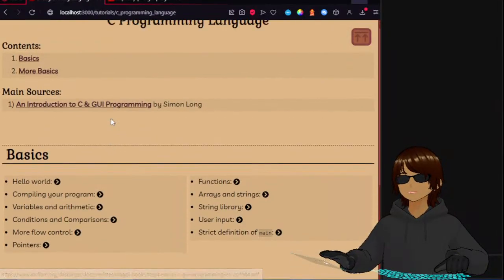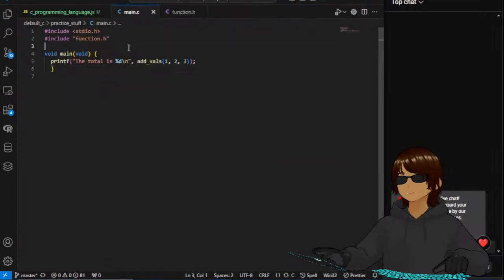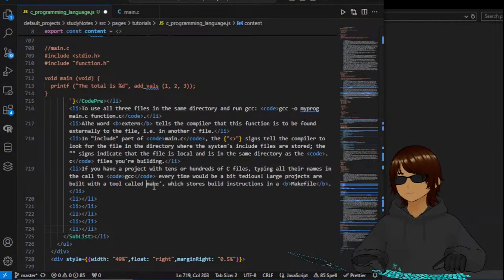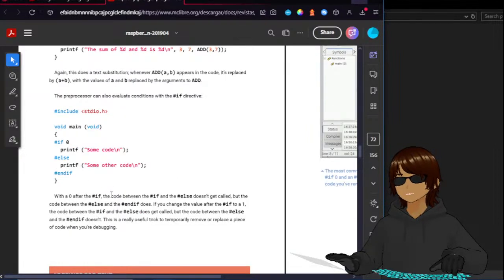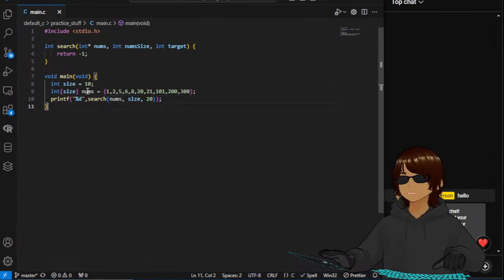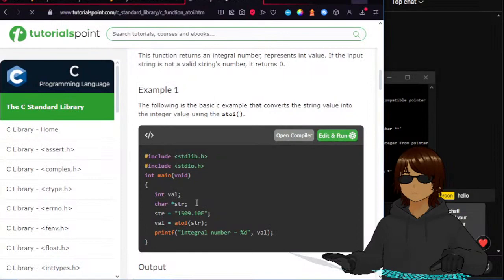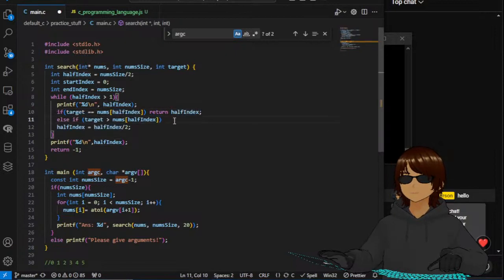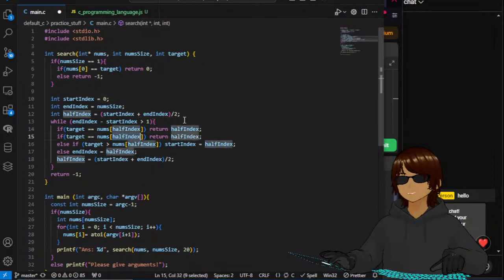Learning C (Part 4)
Resources:
Leetcode